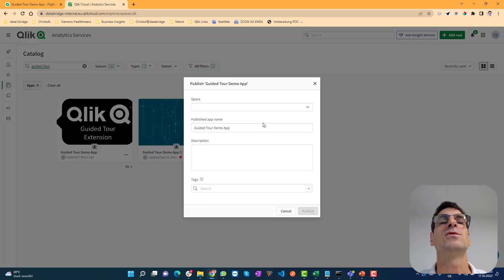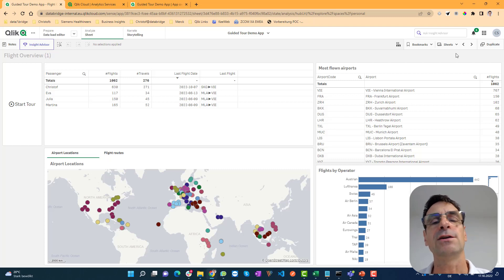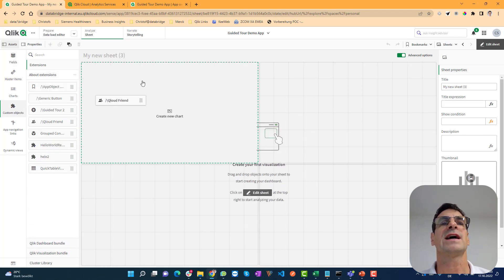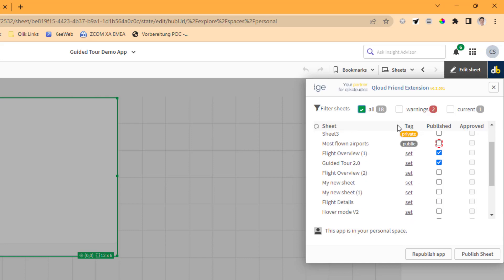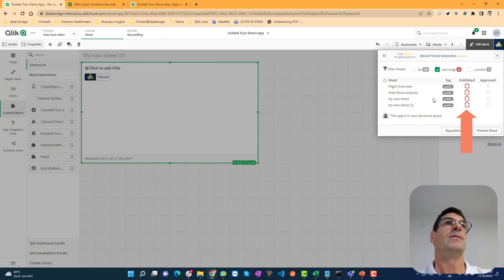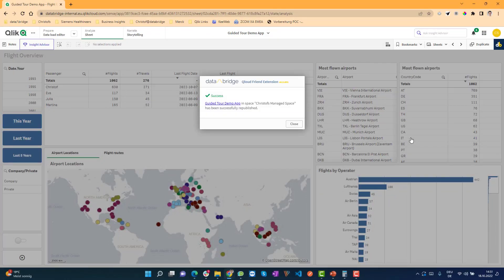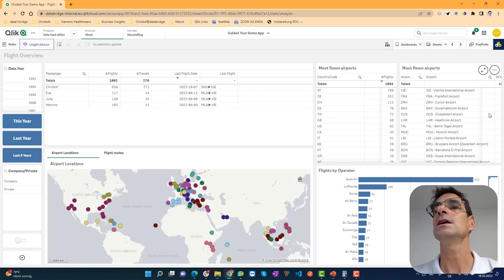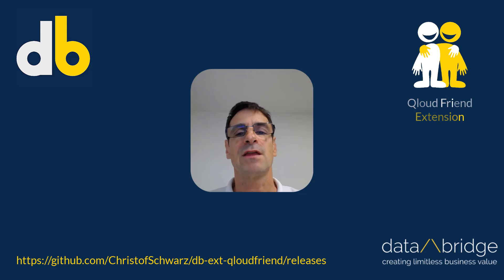Qlik Qloudfriend Extension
The free Qlik Qloudfriend Extension is my answer to managing sheets (private/public) when developing apps on qlikcloud.com. Read more and download